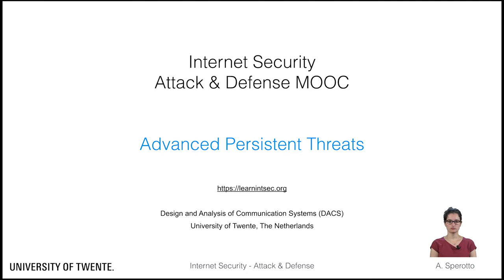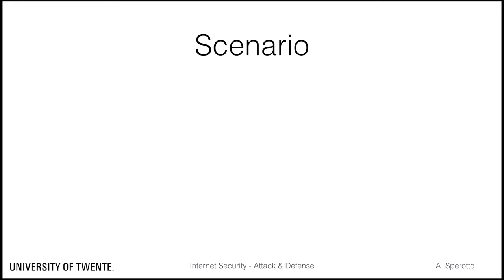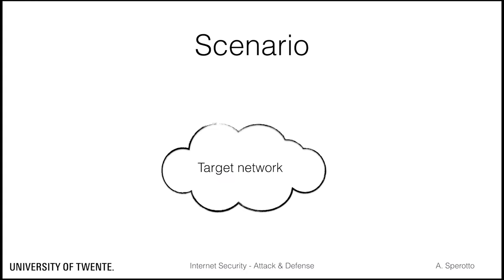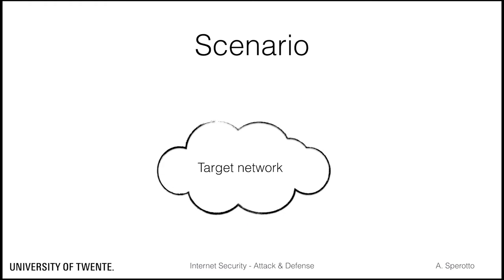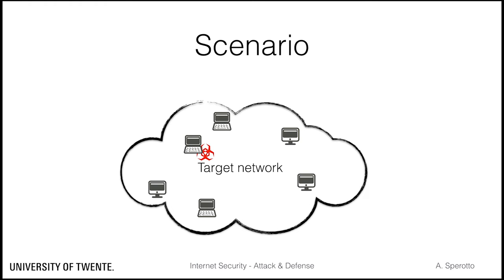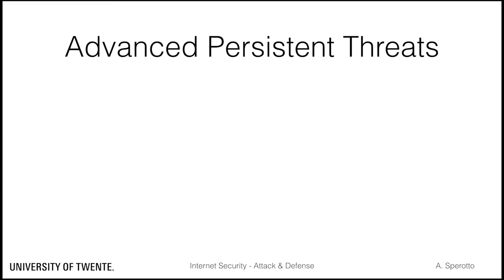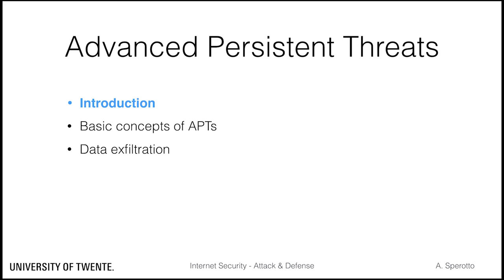Advanced Persistent Threats - Introduction